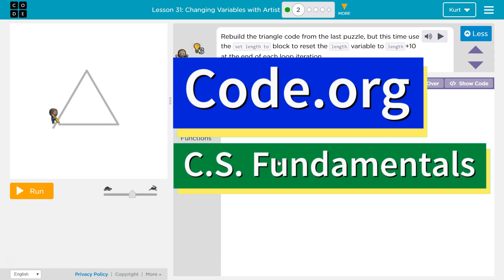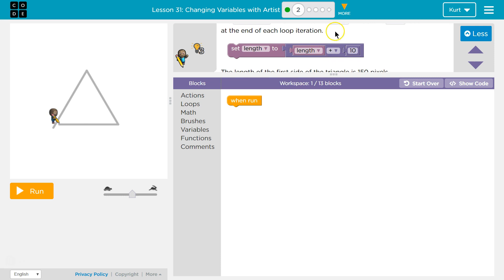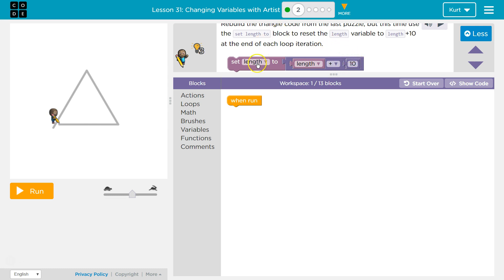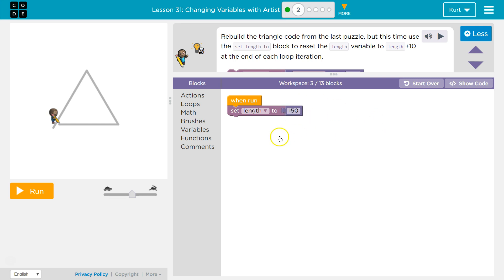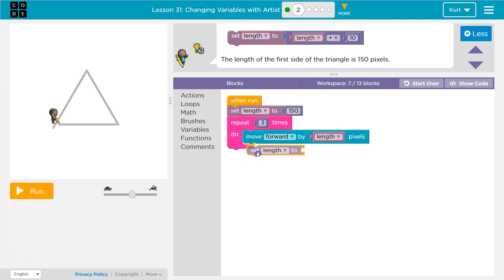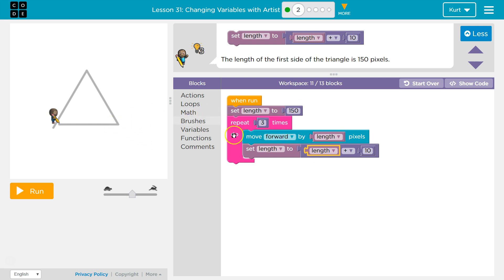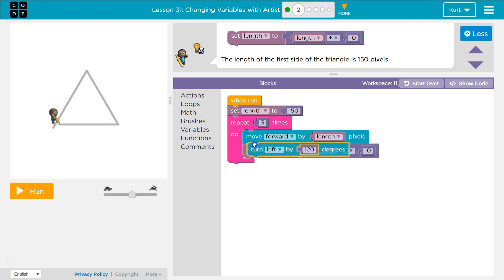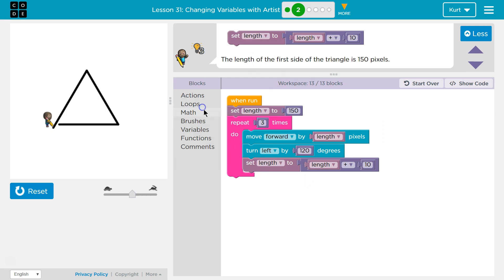Code.org Changing Variables with Artist Part 2 Answer Explained Course F Lesson 10 Express Lesson 21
Changing Variables with Artist is part of Code.org's C.S. Fundamentals Course. In the C.S. Express Course this is lesson 21, in Course F it is lesson 10. This course is an excellent way to learn to code. Each part challenges students to accomplish a new task while learning computer science concepts. This particular course,  C.S. Fundamentals is often used in elementary. In this video, I walk through step-by-step how to get the right answer for this puzzle. Tutorials for more lessons are linked below.